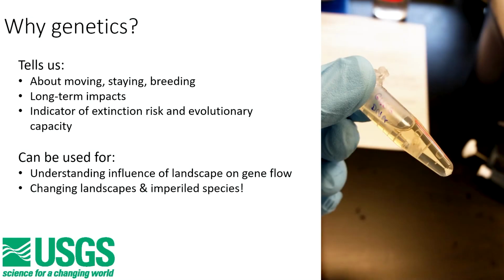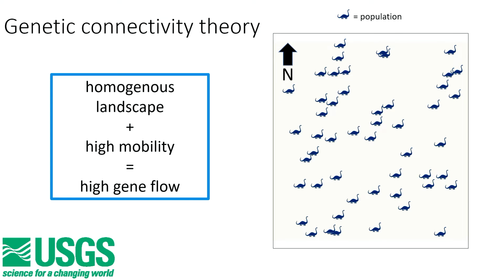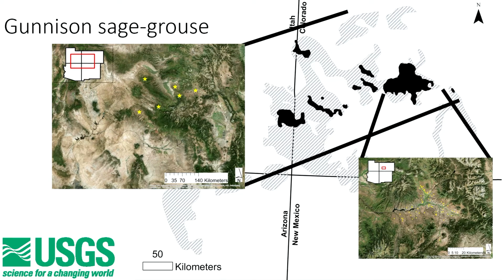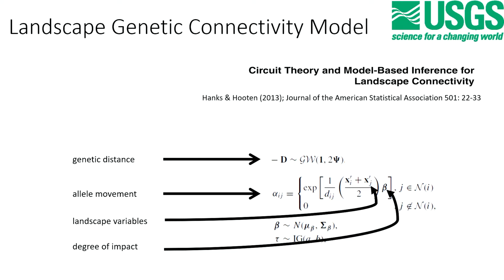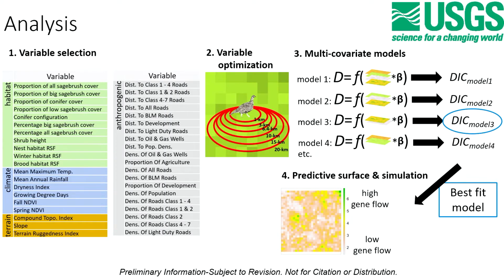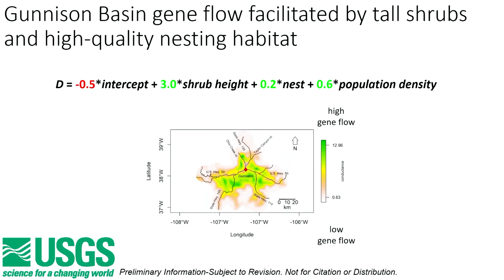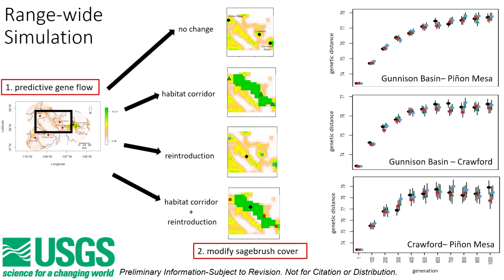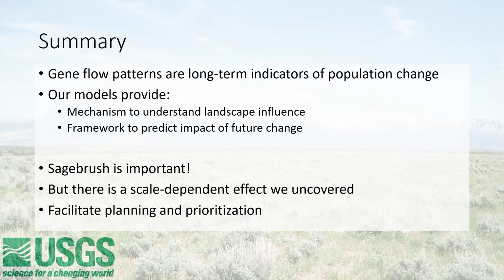Genetic Connectivity of the Gunnison Sage-Grouse by Dr. Shawna Zimmerman, USGS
Dr. Shawna Zimmerman from the USGS presenting on "Scale-Dependent Influence of the Sagebrush Community on Genetic Connectivity of the Gunnison Sage-Grouse" at the Fifth Gunnison Sage-Grouse Summit held at Western Colorado University on April 4 and 5, 2022.